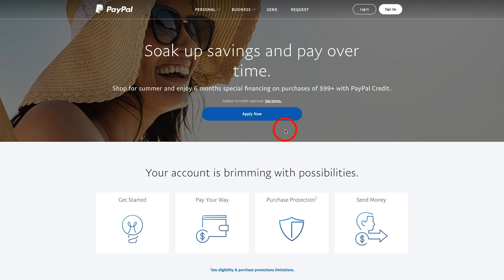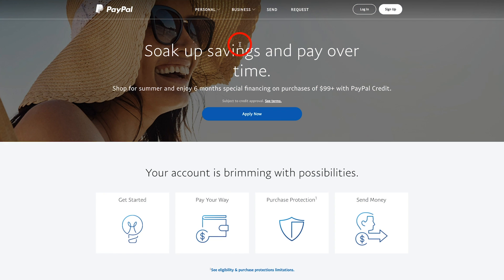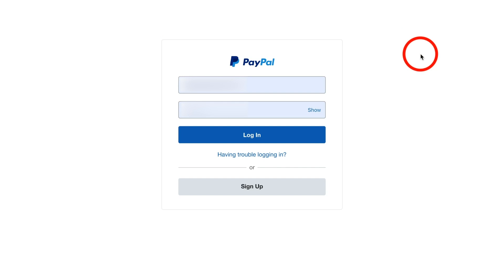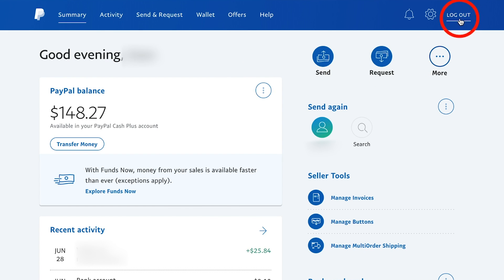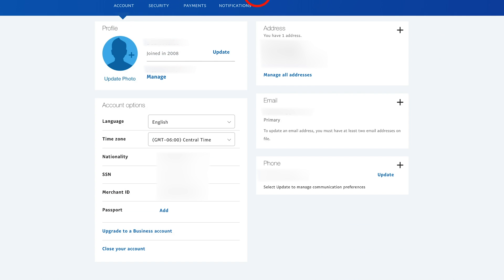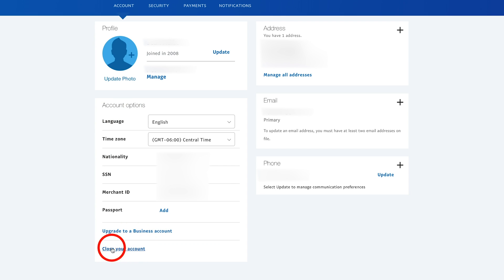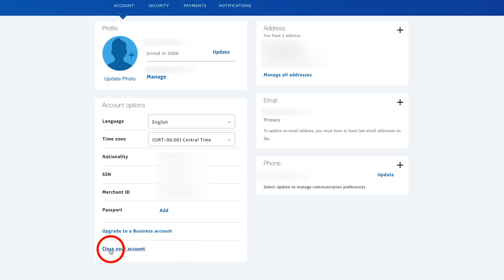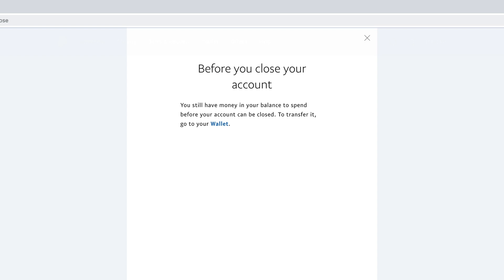How to Delete PayPal Account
Once your PayPal balance is zero, you can close the account on the settings page/close account.